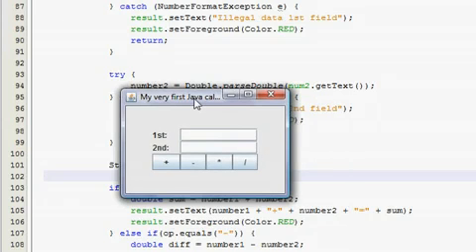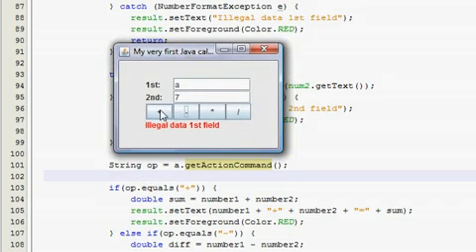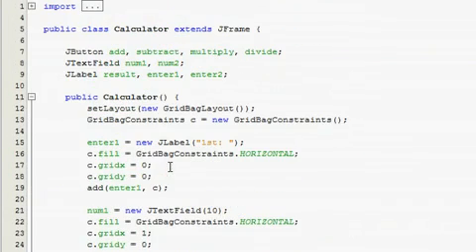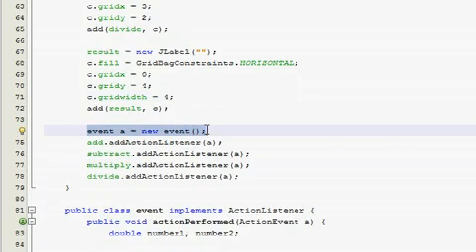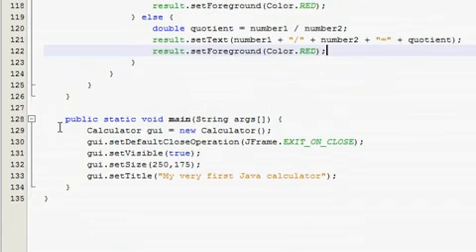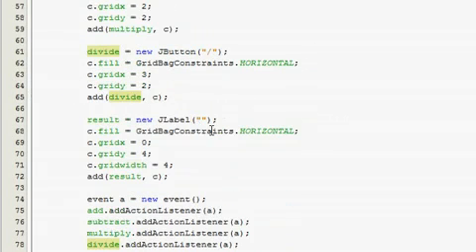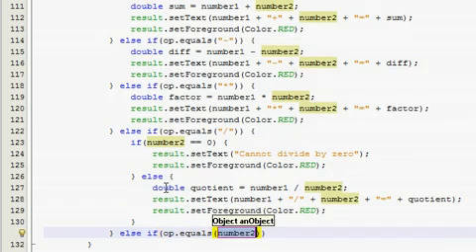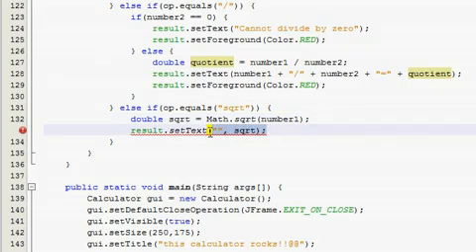Java GUI Tutorial 16 Simple calculator Part 4 of 4